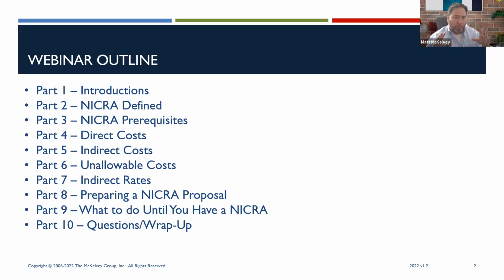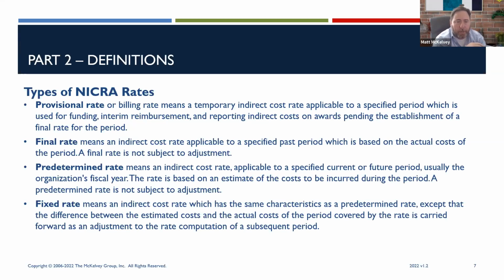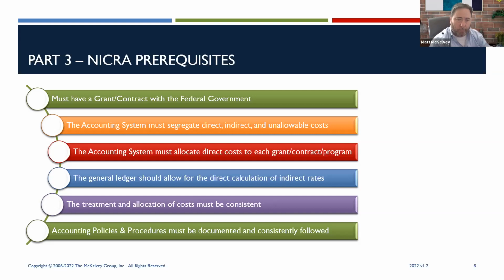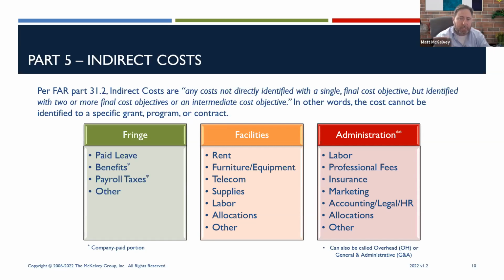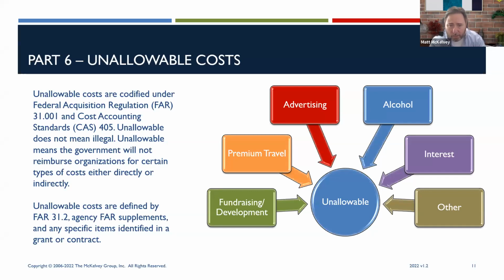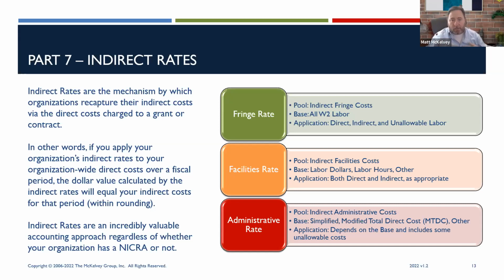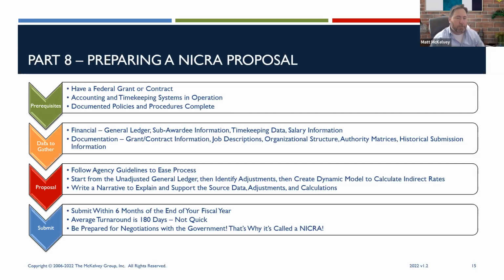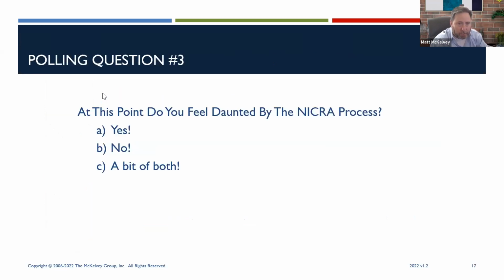UST/TMG Webinar - A Guide to Your First NICRA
If you plan to do business with the Federal Government, you won’t want to miss The McKelvey Group’s webinar covering all the basics about Negotiated Indirect Cost Agreements (NICRA). TMG partnered with U.S. Transactions Corp (UST) on July 13, 2022, to present A GUIDE TO YOUR FIRST NICRA.  This one-hour recorded webinar led by our President and Subject Matter Expert, Matt McKelvey reviews the purpose and benefits of a NICRA, who should pursue a NICRA, the various types, and more.

Viewers will:
* Understand the relative terms and definitions for a NICRA.
* Learn the Pros and Cons of having a NICRA.
* Identify when to pursue a NICRA for the first time.
* Learn what is required to prepare a NICRA.
* Have the answers to the most frequently asked questions around a NICRA.

For more great training in Finance, Accounting, Pricing, and Government Contracting including on-demand self-paced courses, webinars, tools, and templates, visit TMG Academy

For information about The McKelvey Group, please visit our